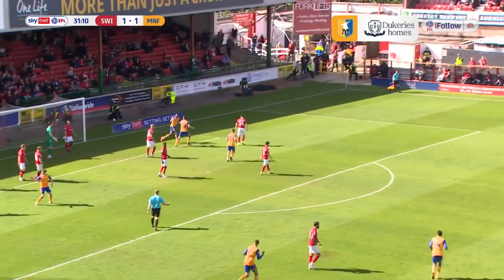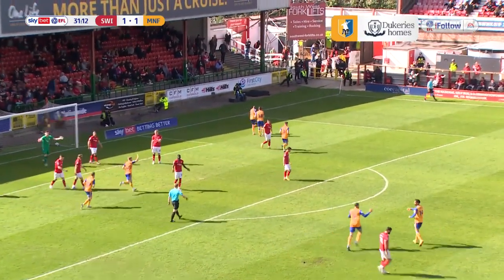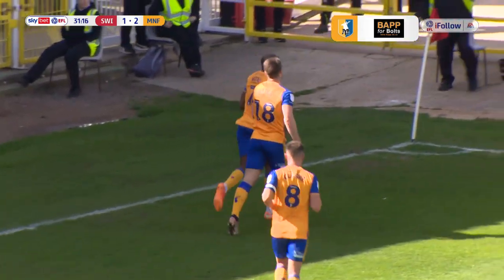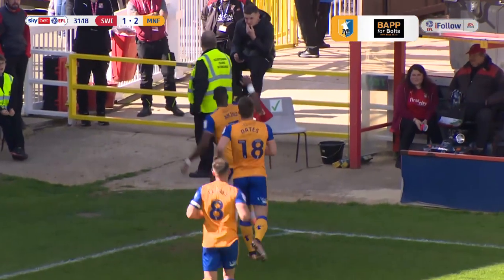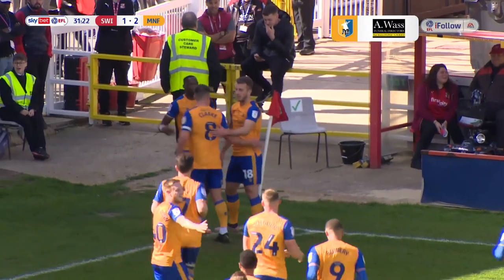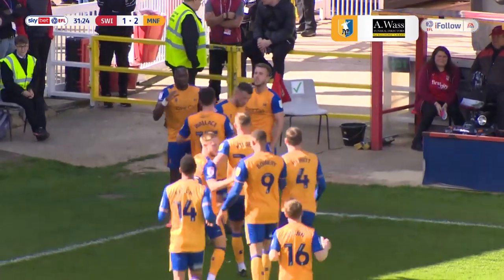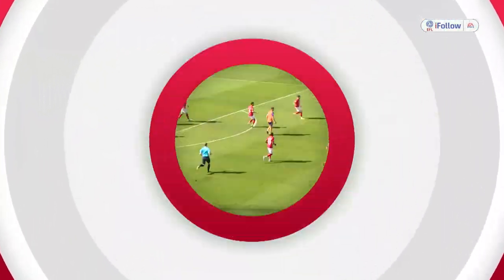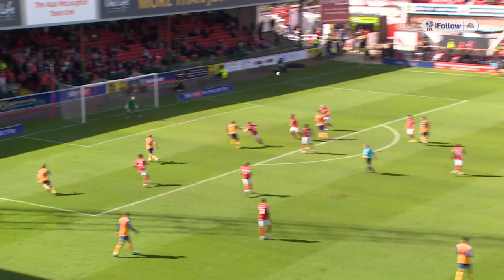Lucas Akins scores the second goal at Swindon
Edited by Martin Shaw. Commentary by Martin Shaw and Darren Shaw from iFollow Stags.  Full match replays of all Stags games with commentary are available on iFollow Stags